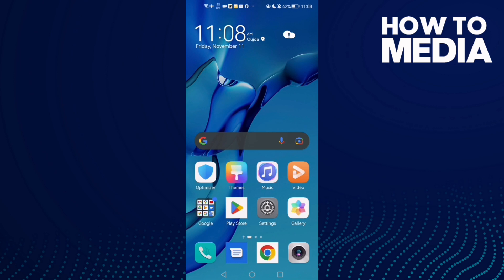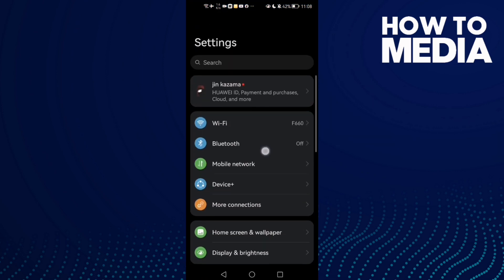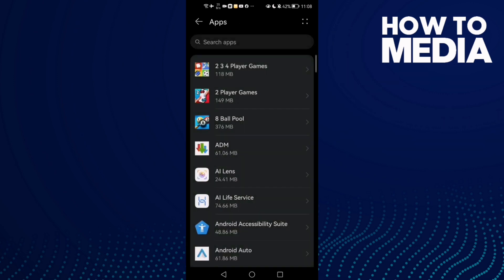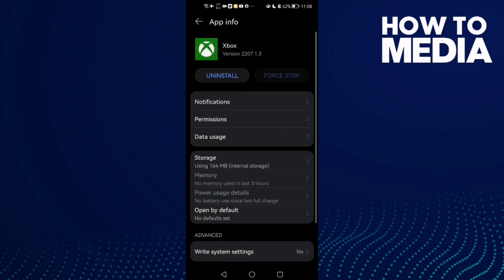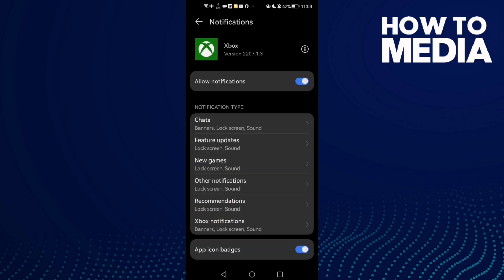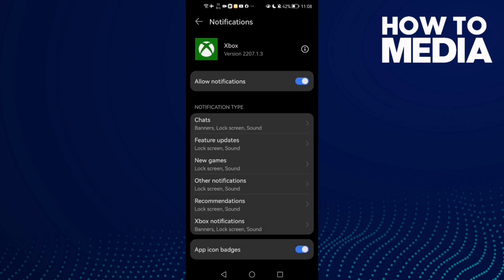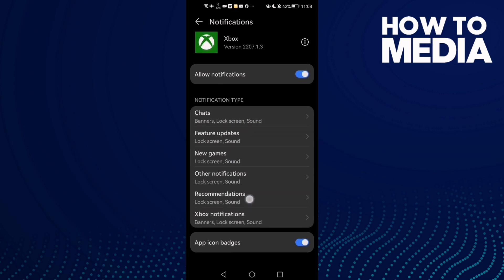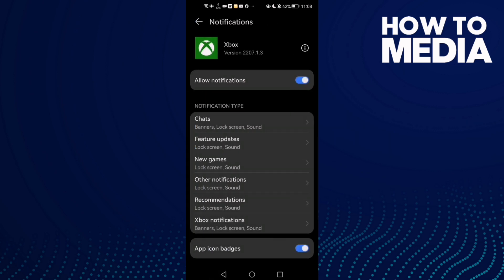How to Fix and Solve Xbox App Notifications on Any Android Phone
in this video we discuss :